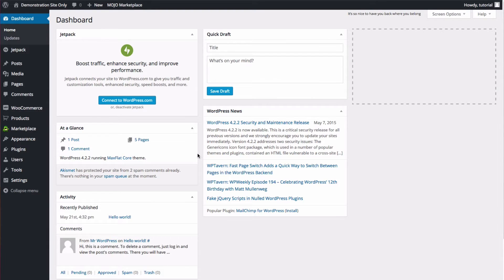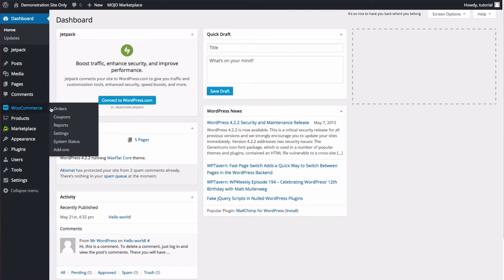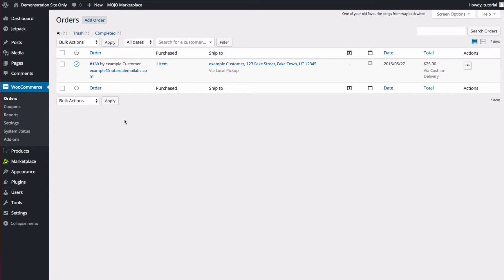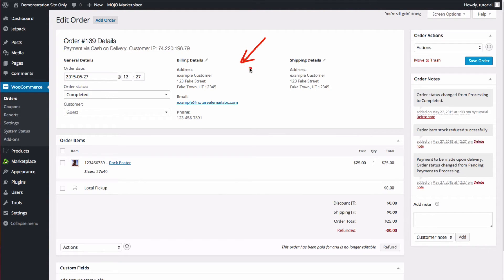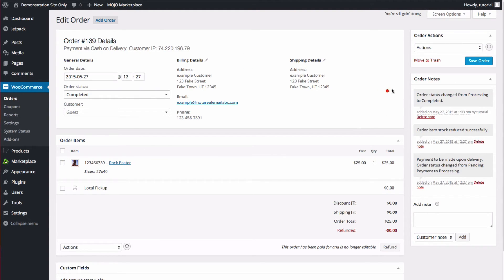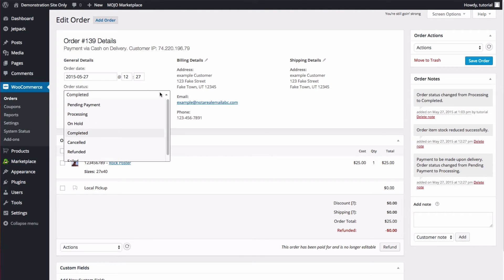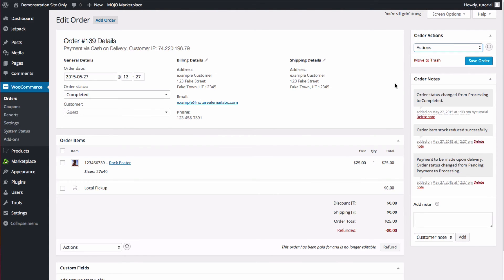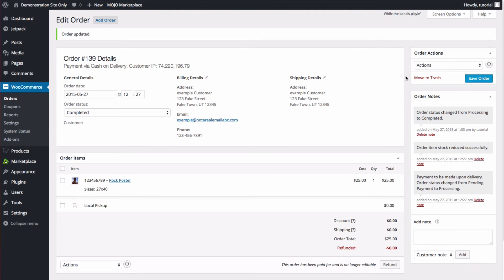Managing orders in WooCommerce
This video quickly takes you through managing orders so that you can handle things easily as a business owner.